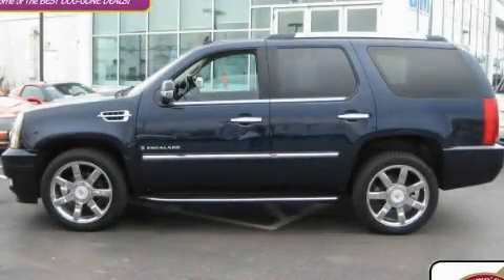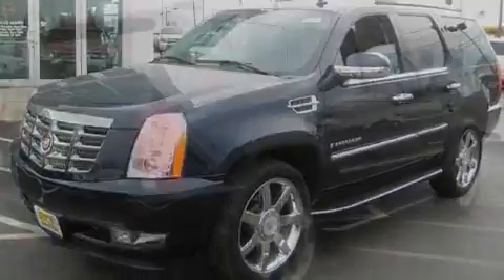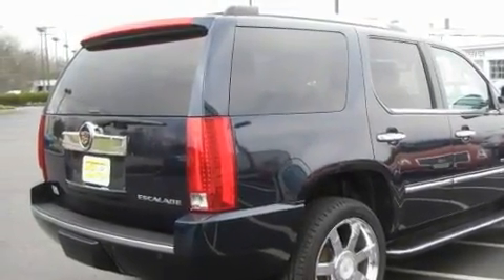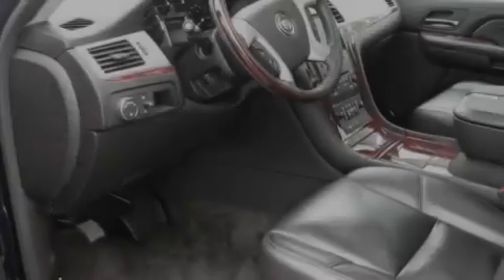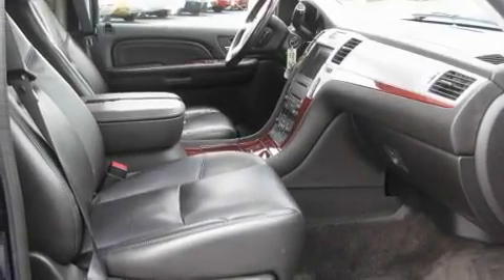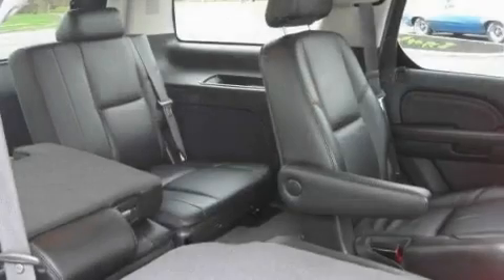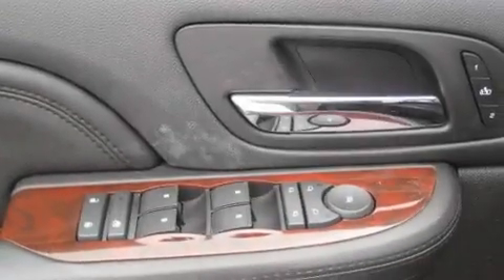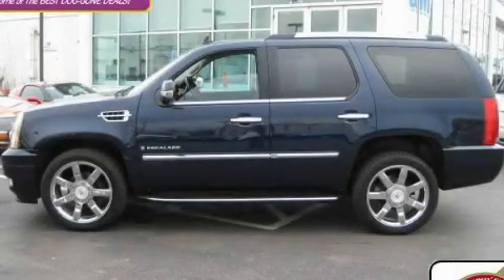2008 Cadillac Escalade OH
Year : 2008
 Make : Cadillac
 Model : Escalade
 Engine : 6.2L 8-Cylinder
 Trans . : automatic
 Exterior : Blue Chip
 Miles : 16,408
 Interior : Ebony/Ebony
 Jack Maxton Chevrolet
 700 East Dublin-Granville Rd
  , OH 43085
 Pre-Owned 2008 Cadillac Escalade  OH